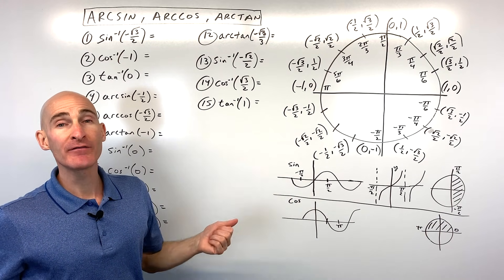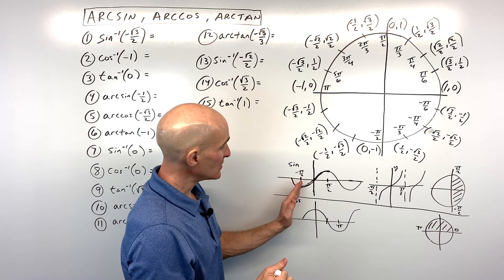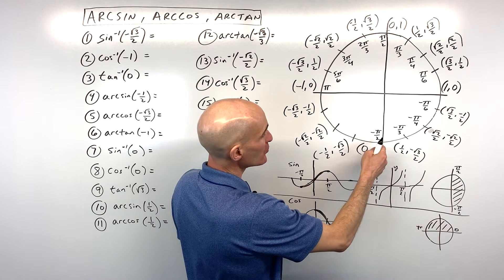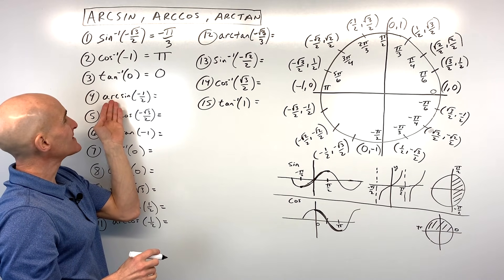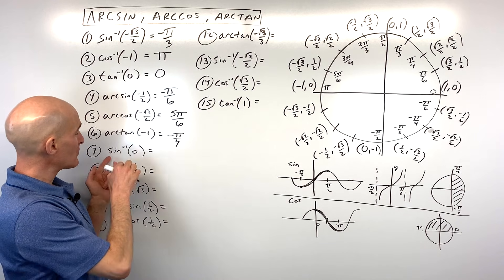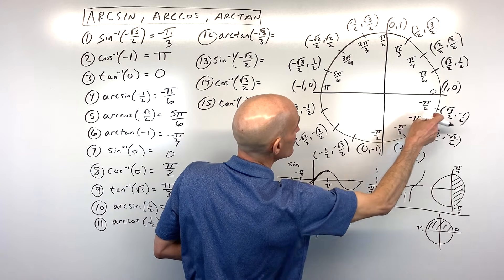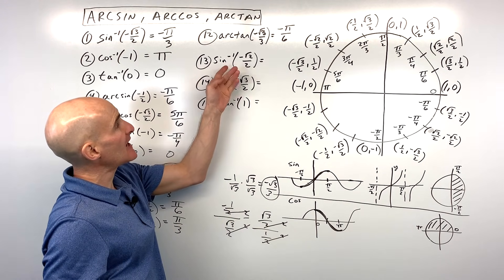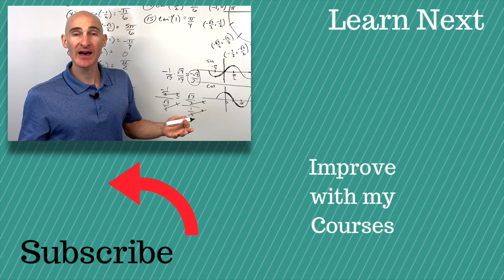Evaluating Inverse Trigonometric Functions (arcsin, arccos, arctan) Using Unit Circle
This video is about Evaluating Inverse Trigonometric Functions (arcsin, arccos, arctan) Using Unit Circle.  We discuss how to find the angle given the trigonometric value using the unit circle.  We also discuss the restricted domain for sine inverse, cosine inverse, and tangent inverse and why they are restricted to these quadrants.  We also go through 15 examples to give you plenty of practice!